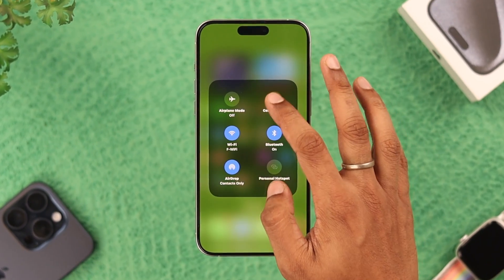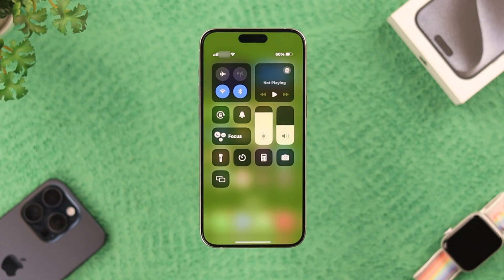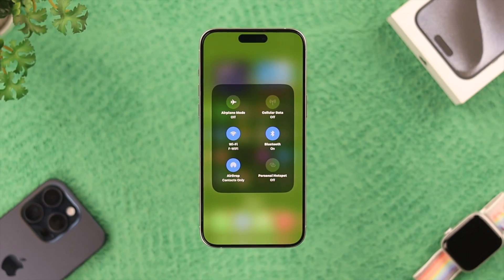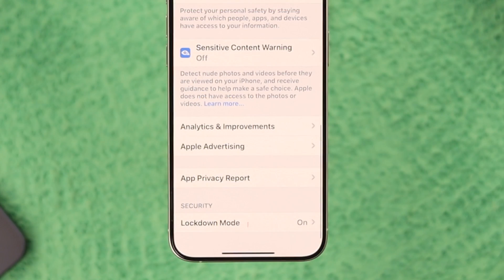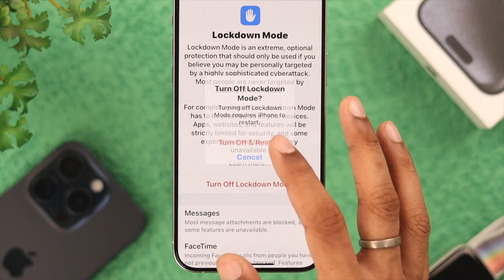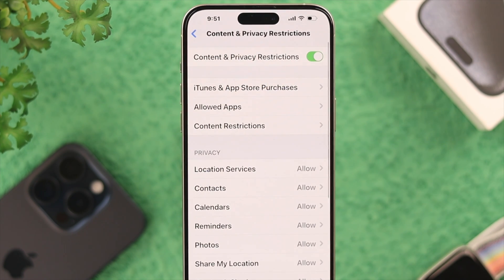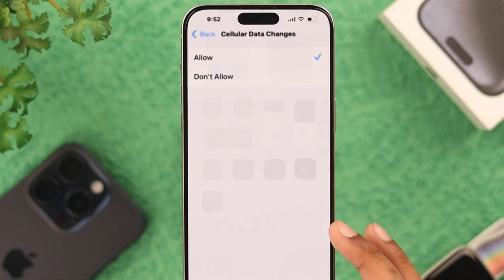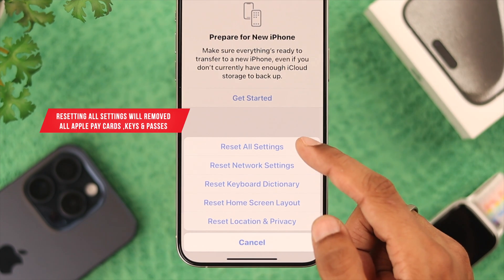iOS 17: Fix Cellular Data Grayed Out on iPhone 15's!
After the Latest iOS 17 update suddenly Cellular Data switch is grayed out on your iPhone 15 Pro Max/Plus Control Center? Facing any Cellular data Button issues on iPhone 15 like-

* Cellular Data Button Not working,
* Cellular Data Toggle Grayed Out,
* Mobile Data icon not responding,
* Cellular Data Toggle won’t turn on,
* Cellular Data icon stopped working,
* Unable to Turn ON/OFF Cellular Data,
* Cellular data is grayed out in the control center

If you are suffering from any Mobile Data button problems mentioned above on iPhone 15 series phone along with any iPhone running on iOS 17 or later, simply follow the 5 swift and straightforward solutions to resolve them effectively.

0:00 Cellular Data Icon Grayed Out on iPhone 15 Pro Max?
0:18 Solution 1: Restart Connection
0:37 Solution 2: Restart SIM/eSIM
0:50 Solution 3: Lockdown Mode
1:11 Solution 4: Turn Off Restrictions
1:42 Solution 5: Reset Network/All Settings